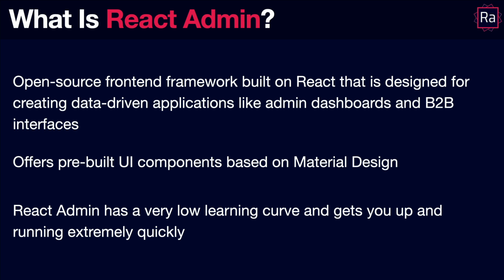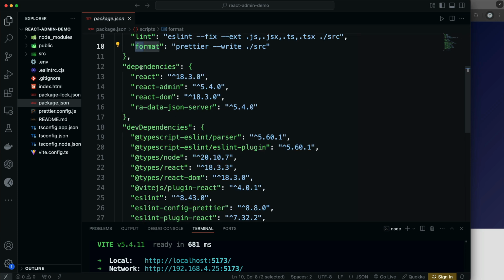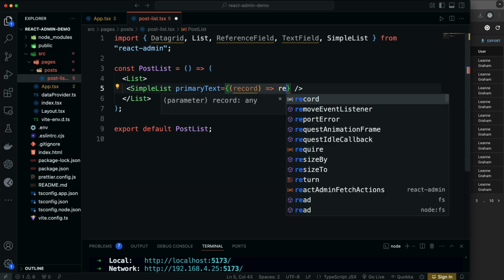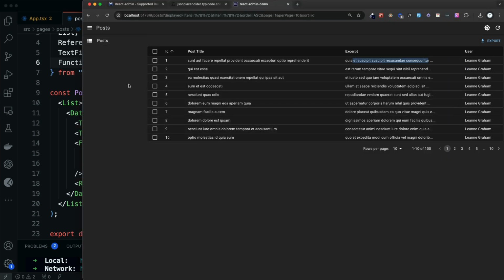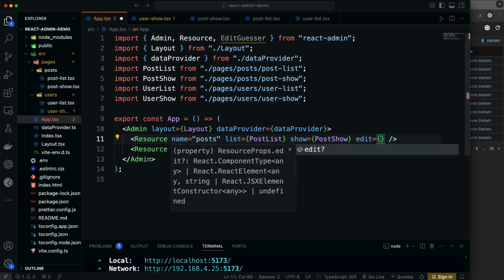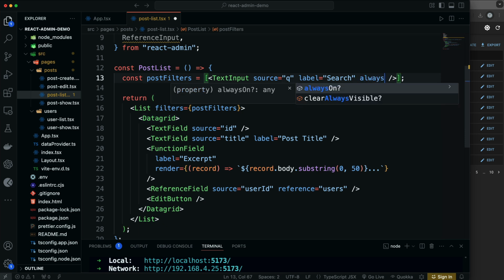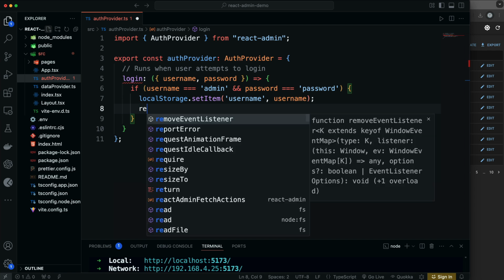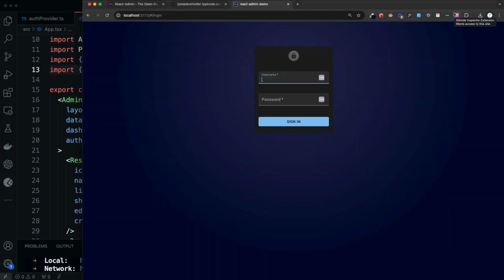React Admin Crash Course 2025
Learn how to create a full-featured admin panel for your APIs while writing very little code  using React Admin.  We will create a CRUD interface for blog posts with pagination, filtering, authentication and more.